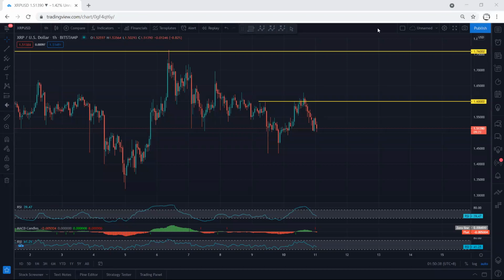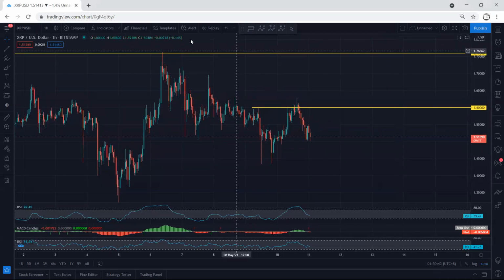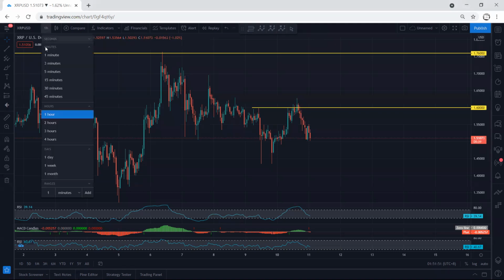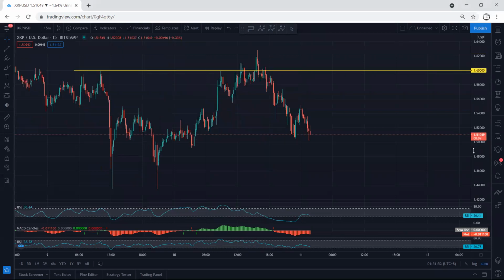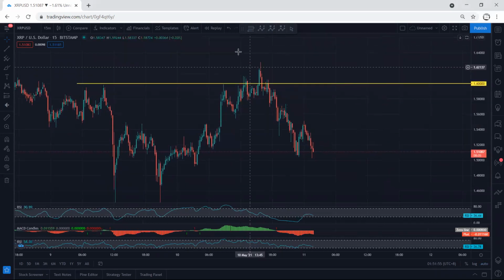XRP - Ripple Technical Analysis for May 11, 2021 - Ripple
TEMJTWcKyCmaJ61mdxLW1myo1A6PTnPNDV